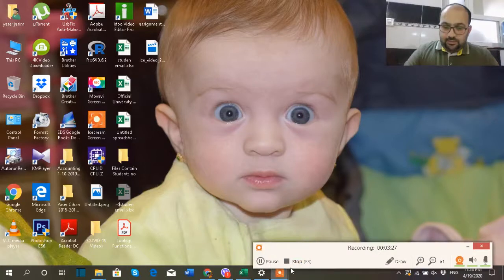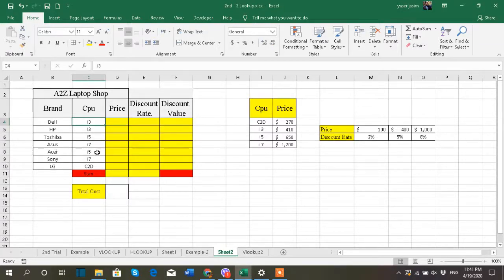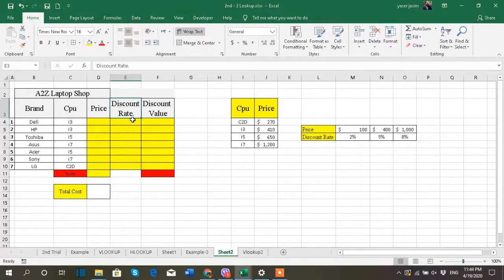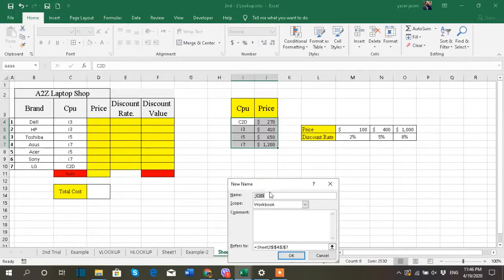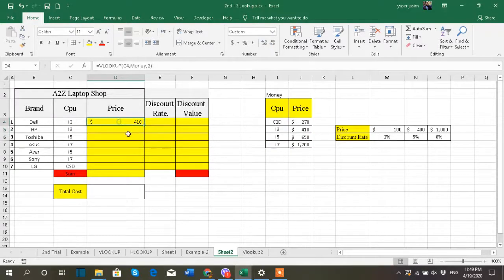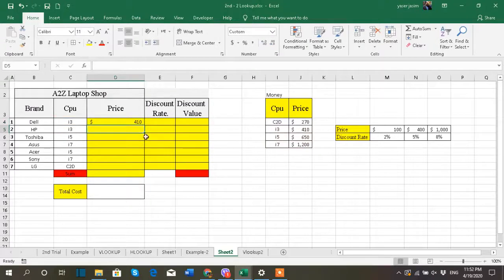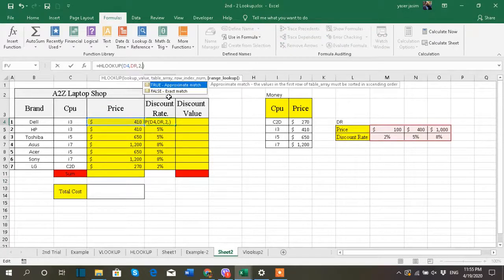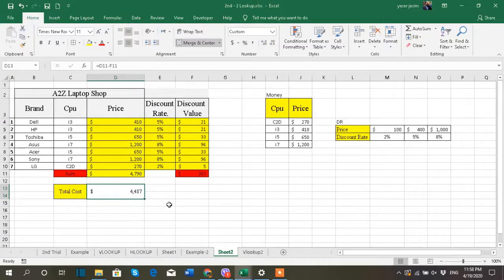Vlookup & Hlookup Functions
This lesson shows how to use DB and SLN Functions in Excel. Hope it is going to be useful and understandable :)